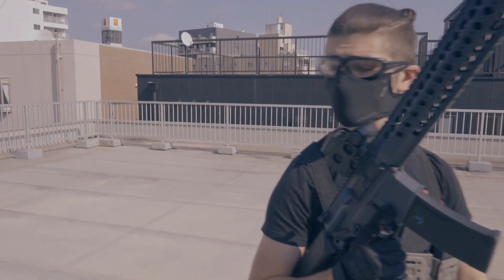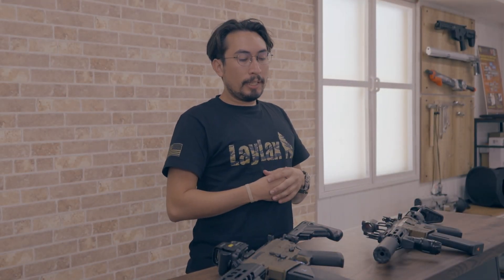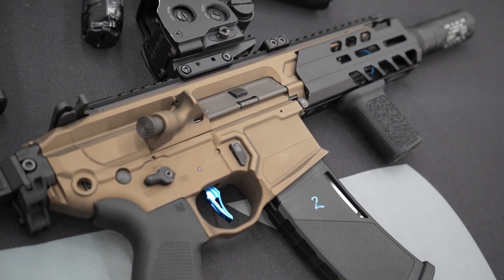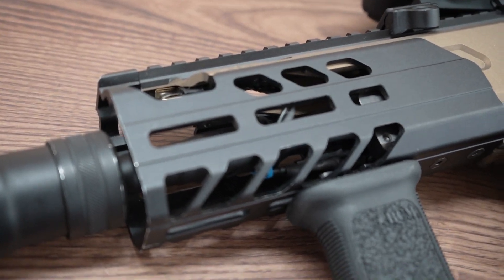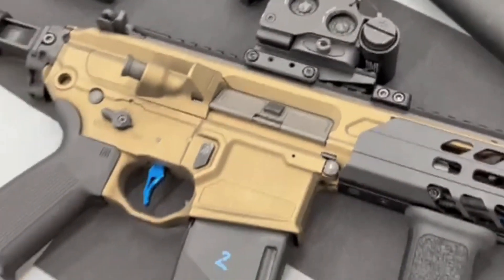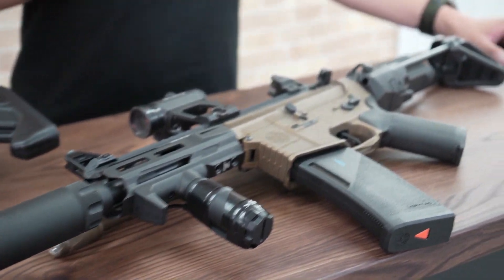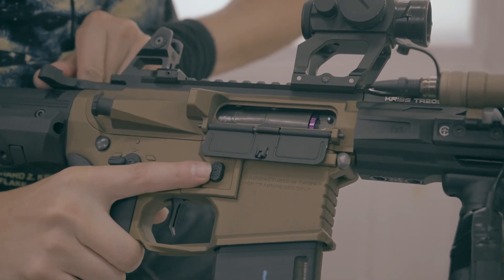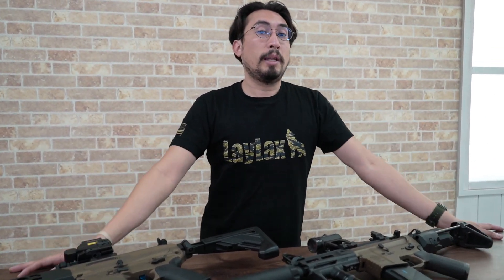Smash or Pass? (Laylax Custom VFC MCX & Krytac PDW)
We filmed A LOT of stuff while we were in Japan for the 5th Krytac Owner's Meeting and that includes a few short build videos and here's the first one from the Laylax HQ in Osaka!
For this showcase, we have a beautiful VFC Sig MCX and an always reliable Krytac PDW fully decked out with Laylax goodies.

Be sure to check out Laylax for all sorts of parts and information that can make you a tech junkie!
Oh and let me know if you'd run either the VFC MCX or the Krytac PDW

VFC MCX Partslist
Prometheus VFC CNC Elite Hop Up Chamber
Prometheus Purple Bucking
Prometheus EG Barrel 185mm
Prometheus Purple MS90 Spring
Prometheus EG Hard Gears 18:1
LayLax MCX Barrel Supporter
LayLax MCX Wireguard
GATE Aster SE
PTS Grip
SIG AIR MPX Folding Stock
Inazuma Motor
LayLax MCX Short outer barrel
LayLax MCX Short Handguard

Krytac PDW Partslist
Prometheus V2 Elite CNC Hop Up Chamber
Prometheus Purple Bucking
Prometheus EG Barrel 135mm
Prometheus EG Gold MS100 Spring
PTS Grip
TM EG1000 Motor
Prometheus Krytac Spur Gear Spacer

Follow me everywhere like a weirdo!